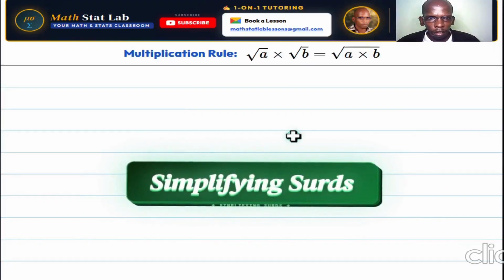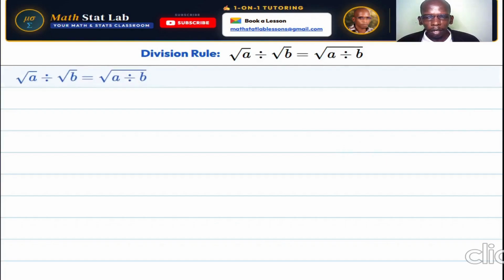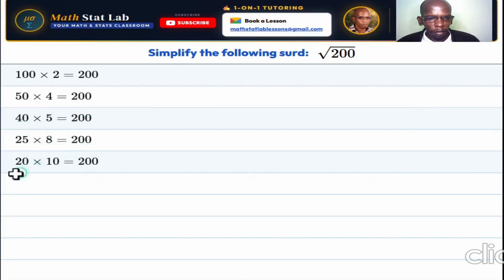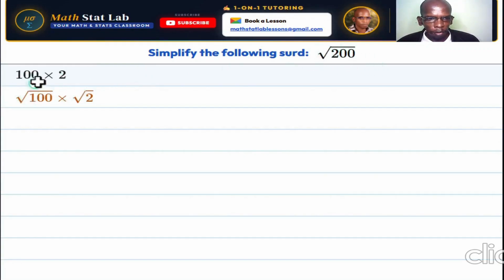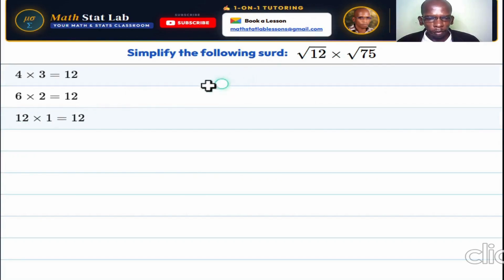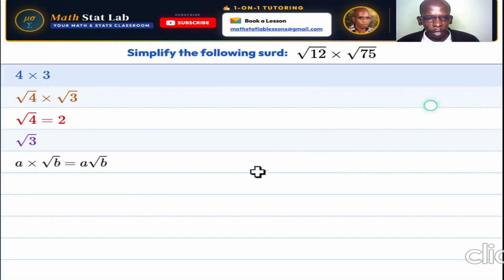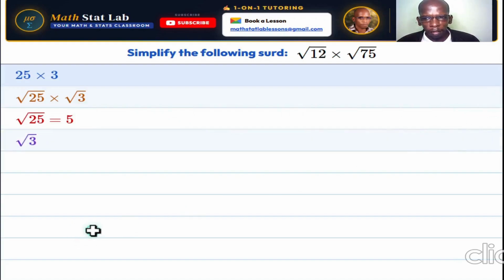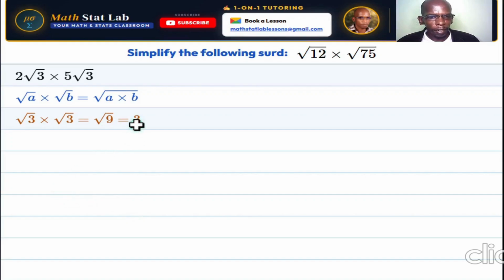How to Simplify Surds | GCSE Maths Made Simple!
Struggling with simplifying surds? You're not alone — this is one of those topics that looks complicated at first but becomes really straightforward once you know the method.
In this video, I'll walk you through exactly how to simplify surds step by step, using clear worked examples that make the process easy to follow. Whether you're just getting started or brushing up before your GCSE maths exam, this lesson has you covered.

What you'll learn:

What it means to simplify a surd
How to find the largest square factor
How to rewrite surds in their simplest form

This topic comes up regularly on AQA, Edexcel and OCR Higher tier papers, so it's well worth getting right.